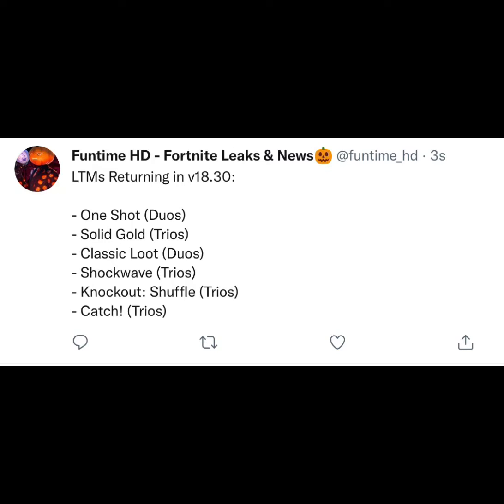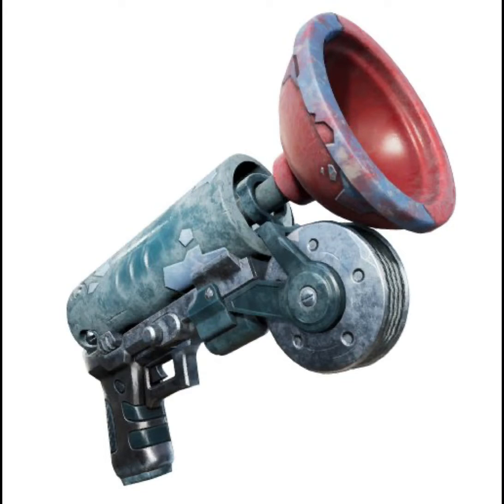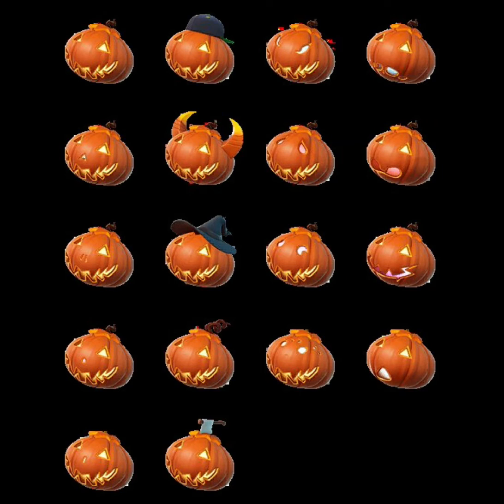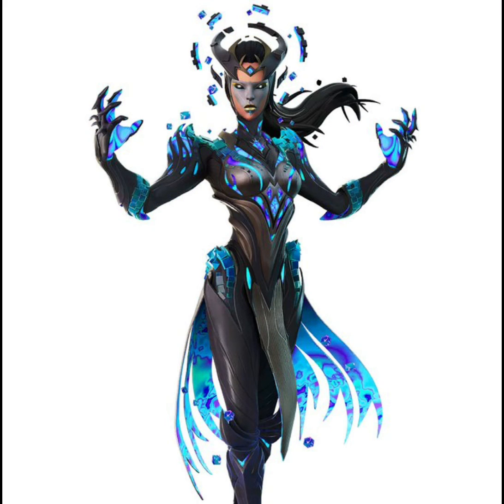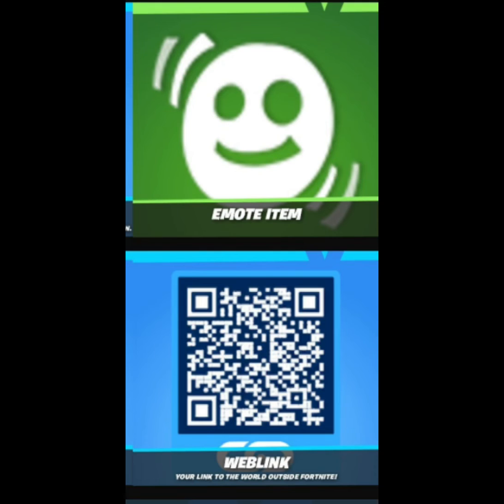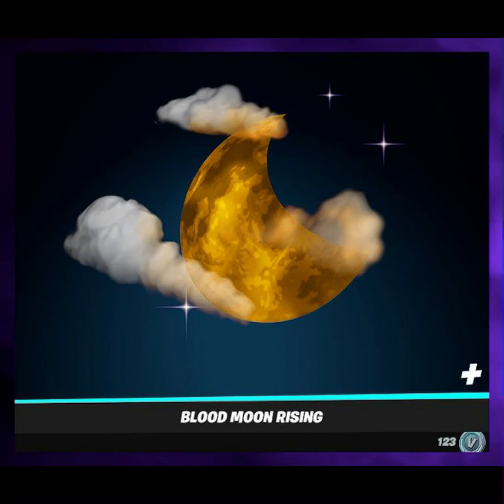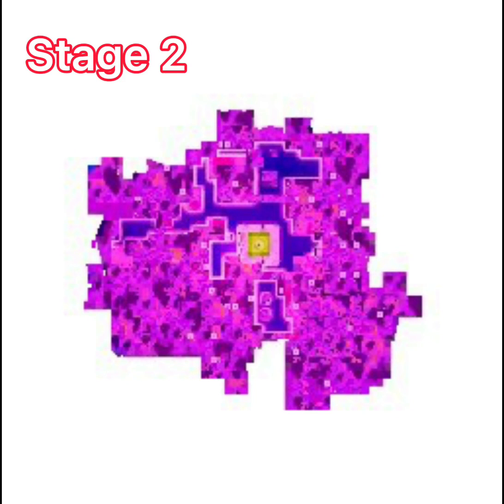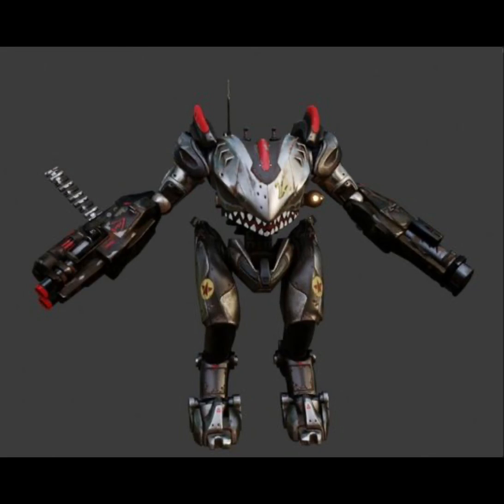Shadow Midas, Mechs 2.0 , Combat Pistol, Bunker Opened and everything New in the V18.30 Update